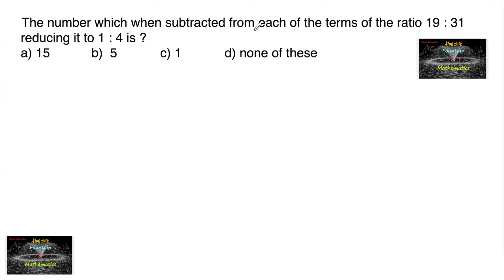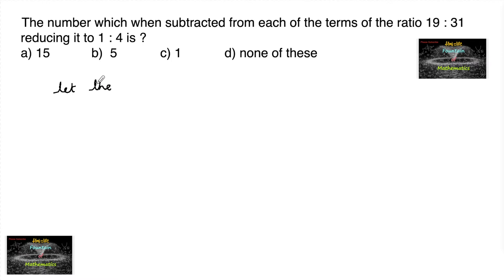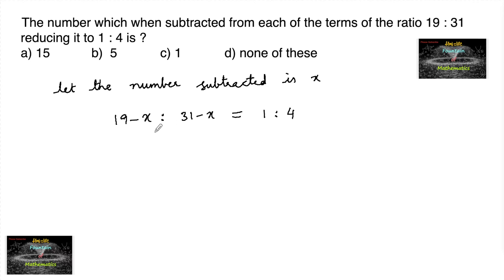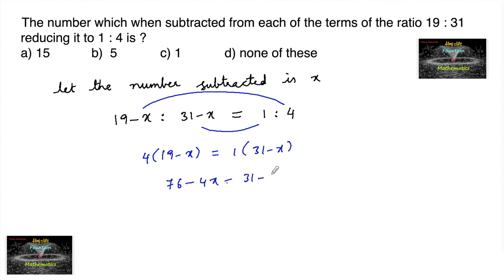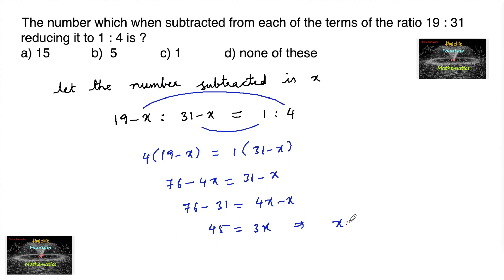The number which when subtracted from each of the terms of the ratio 19 : 31 reducing it to 1 : 4 is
CA/CPT/Quantitative Aptitude